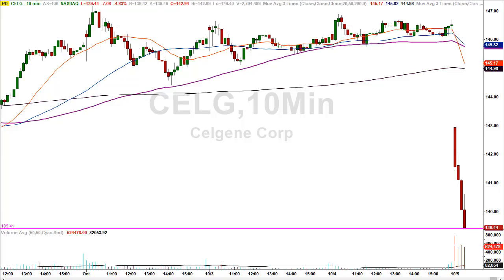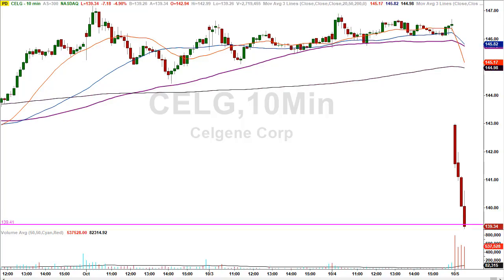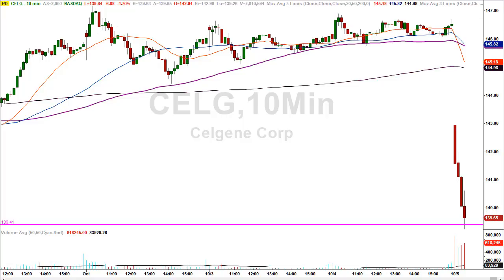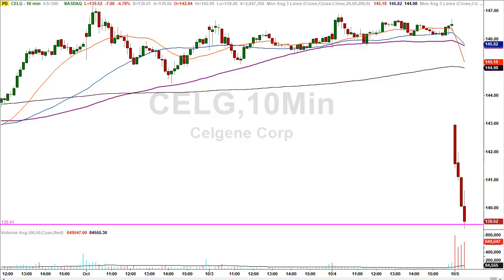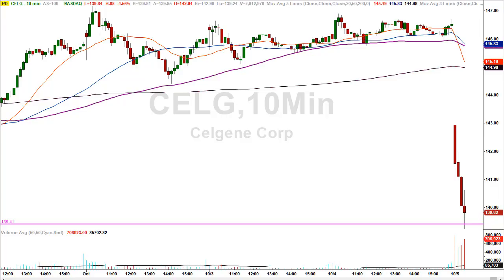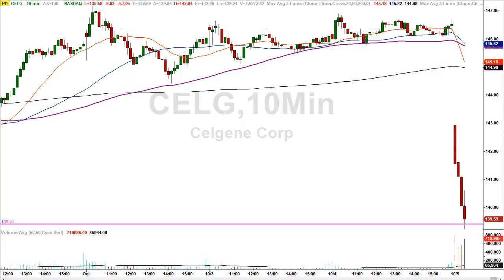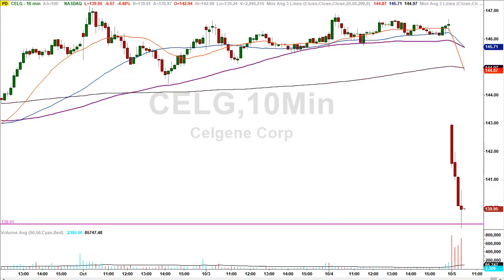WATCH A LIVE morning gap trade in action